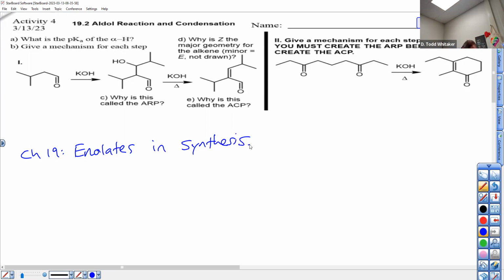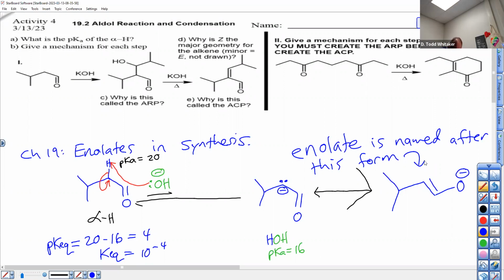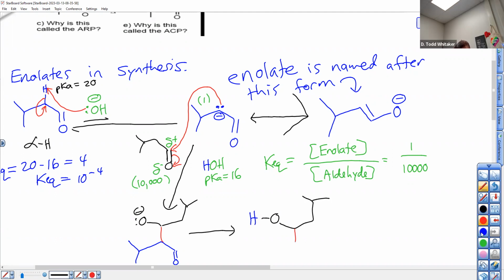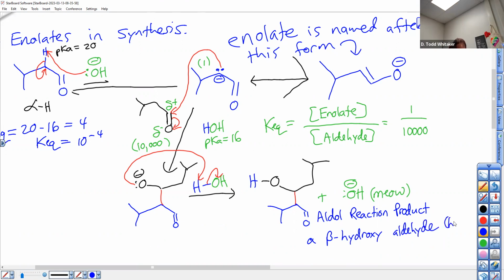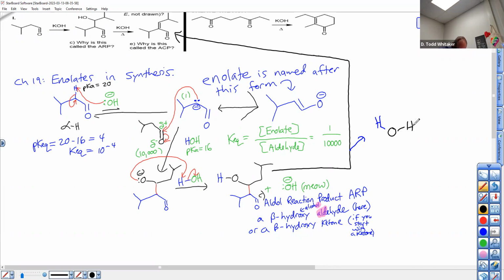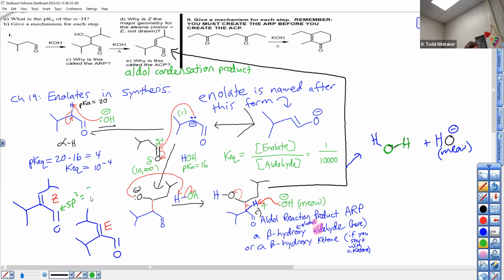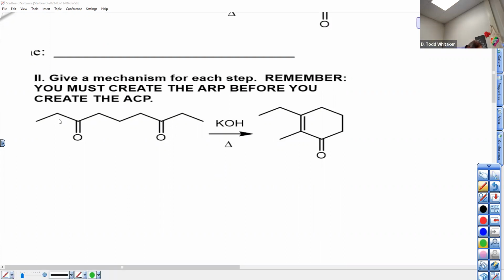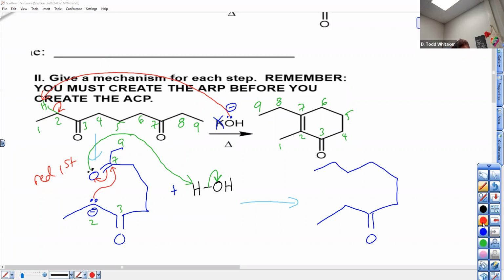c242w23 L12 Act 4 Introduction to the Aldol Reaction and Condensation